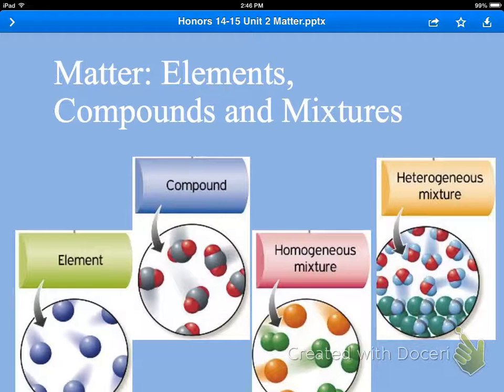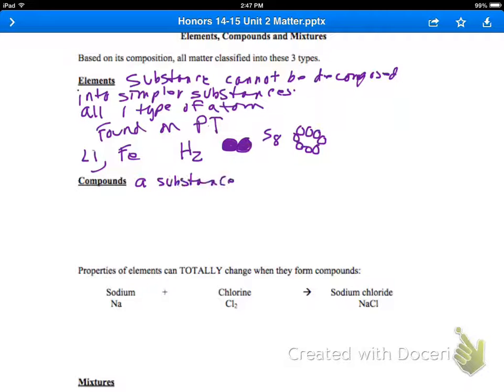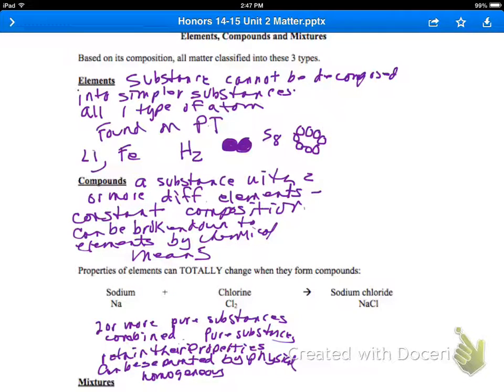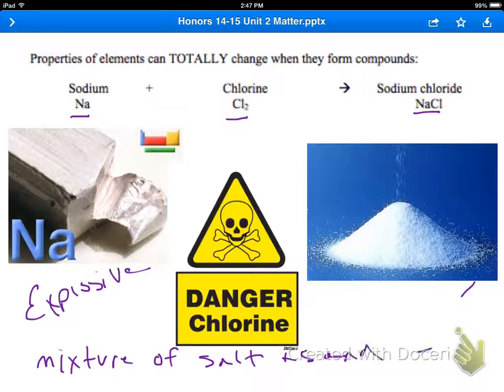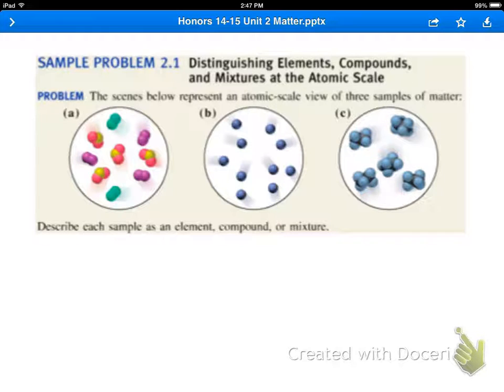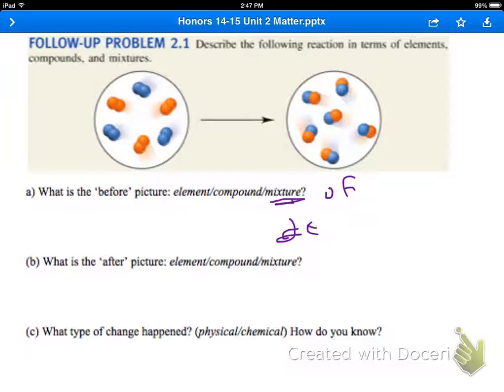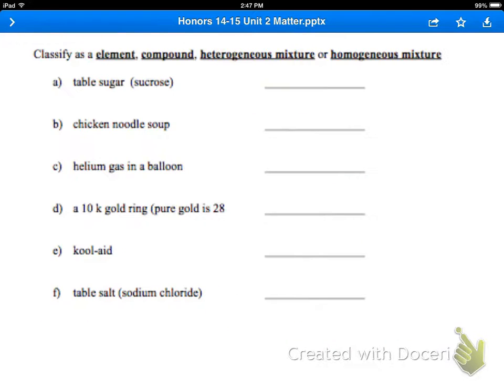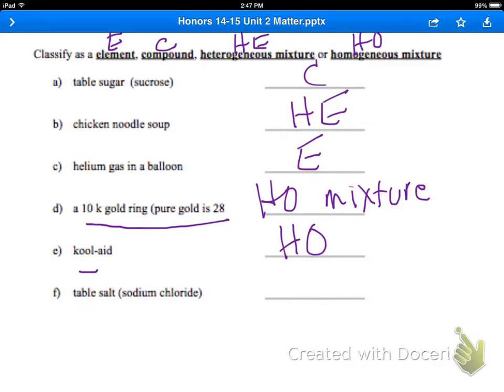2.1 Classification of Matter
2.1 Classification of Matter